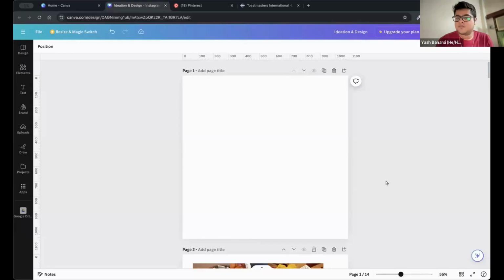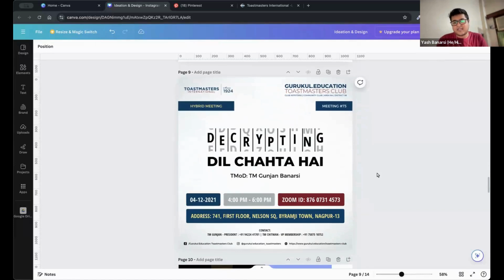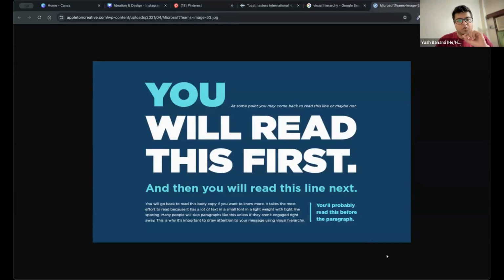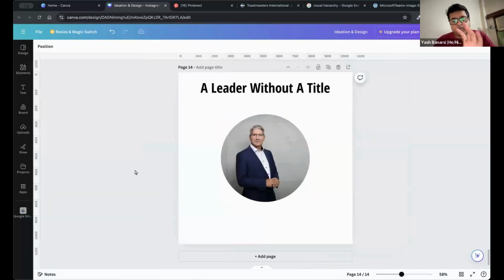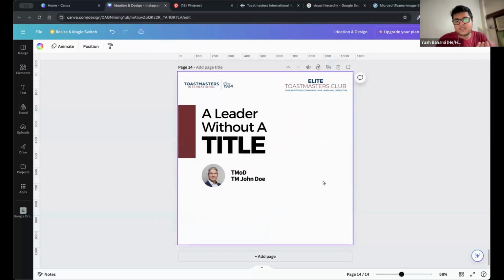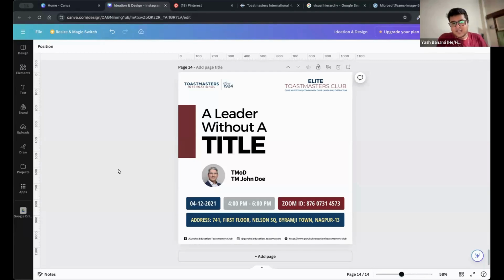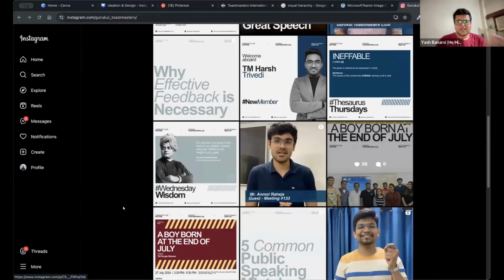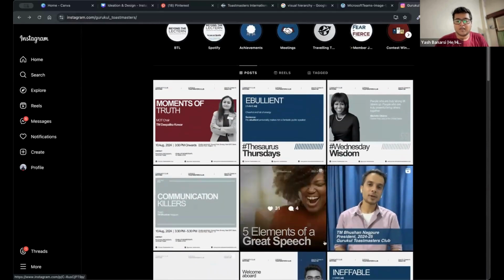Ideation & Design Masterclass | Trainer: Yash Banarsi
Welcome to the Ideation & Design Masterclass hosted by Toastmasters District 126! In this session, Yash Banarsi, an experienced trainer, will guide you through the essential techniques for generating creative ideas and turning them into effective designs.

What you will learn:

-The process of ideation and how to spark creative thoughts.
-Design thinking strategies that enhance problem-solving.
-Tools and techniques for turning ideas into impactful designs.

Whether you are a seasoned designer or new to the world of creativity, this masterclass offers valuable insights to enhance your skills!.